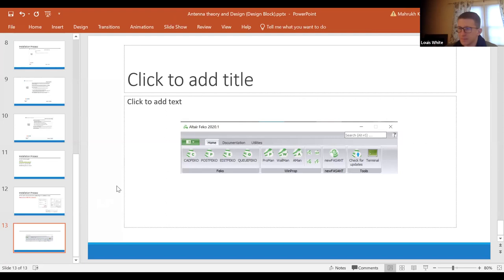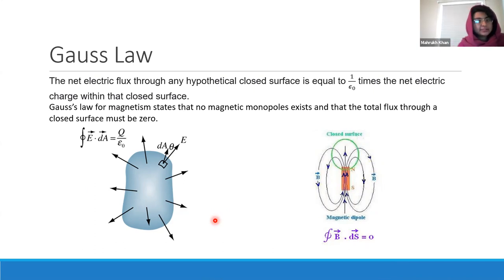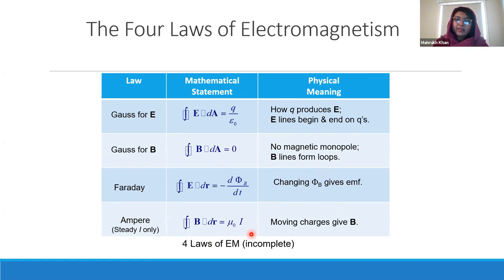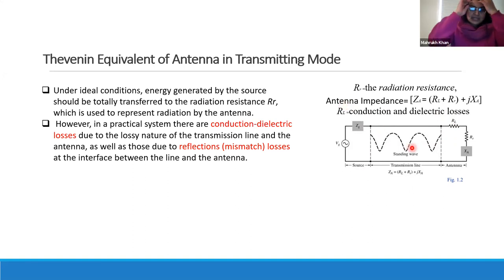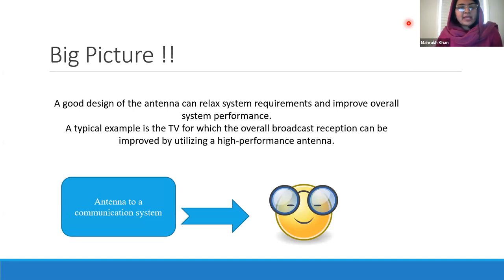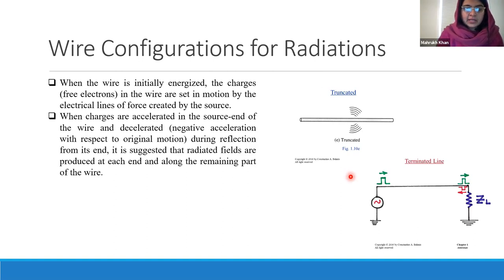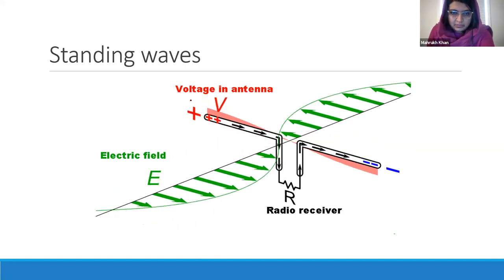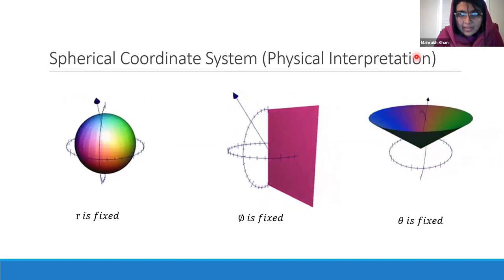Antenna theory and Design Lecture 1